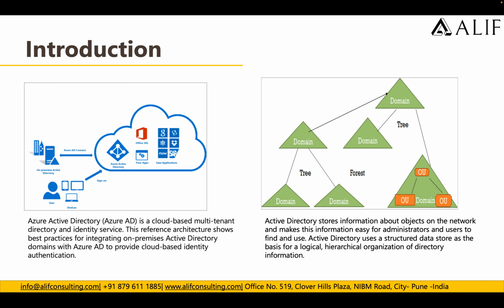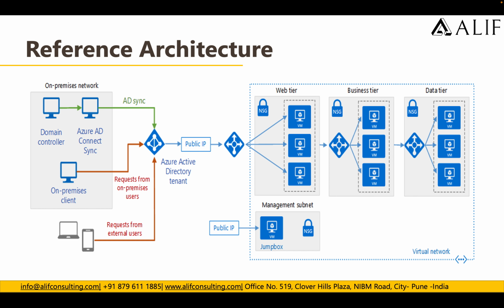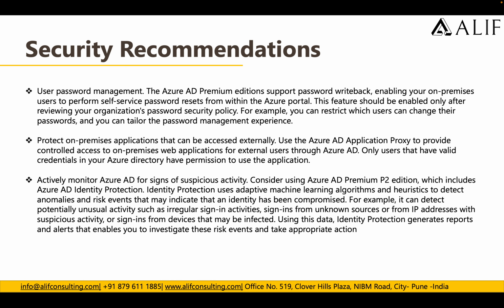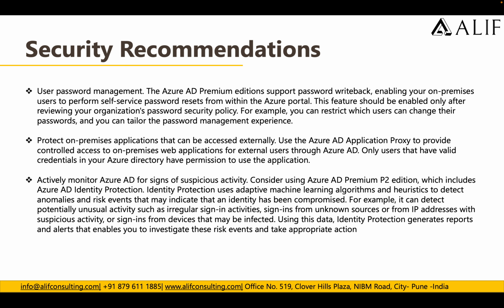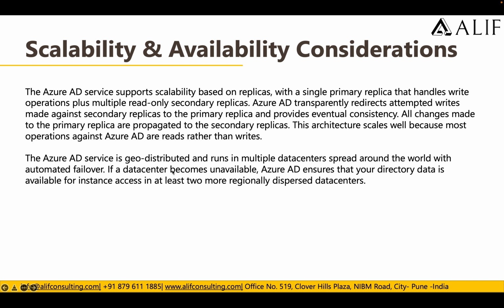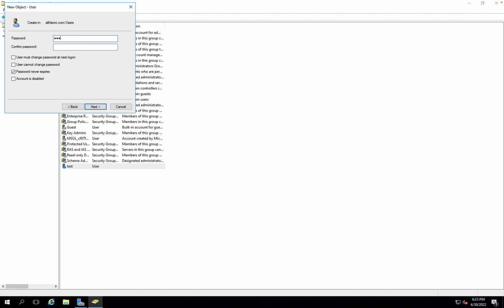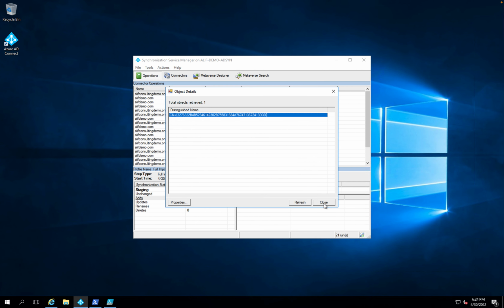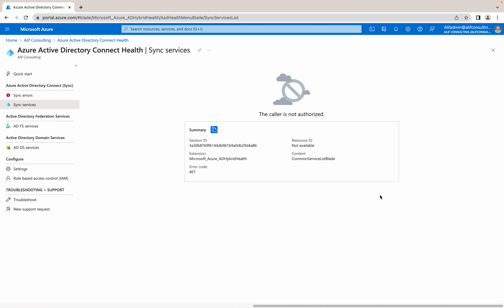Design and integrate on premises AD domains with Azure AD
Azure Active Directory (Azure AD) is a cloud-based multi-tenant directory and identity service. This reference architecture shows best practices for integrating on-premises Active Directory domains with Azure AD to provide cloud-based identity authentication.

Virtual Machine Compliance- solution applies to organizations with Azure landing zones that complete these tasks:

Supplying golden images to DevOps teams. A golden image is the published version of a marketplace image.

Testing and validating images before making them available to DevOps teams.

Tracking which image each DevOps team uses.

Enforcing company standards without degrading productivity.

Ensuring that DevOps teams use the latest image versions.

Managing the compliance of pet servers, which are maintenance intensive, and cattle servers, which are easily replaceable.